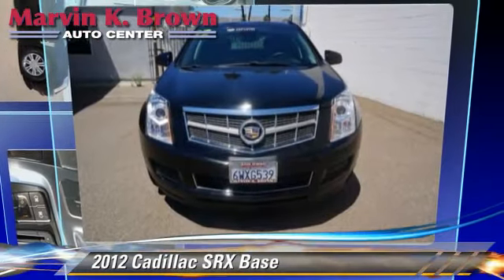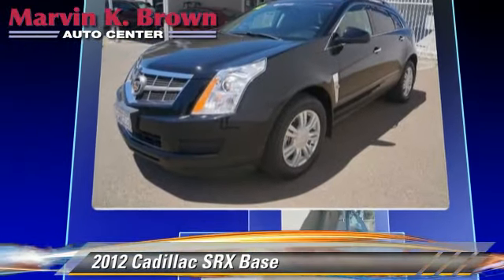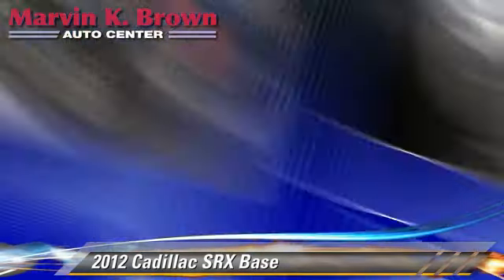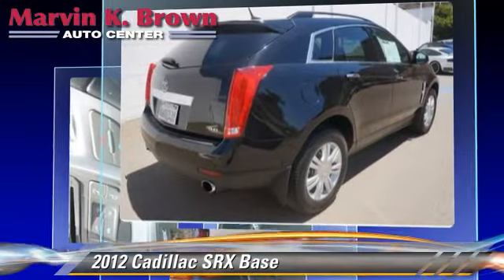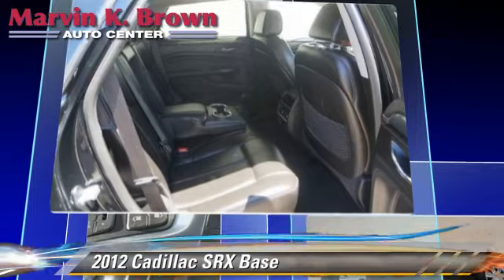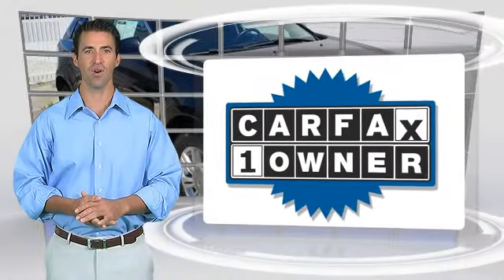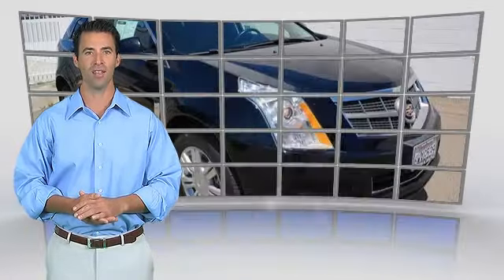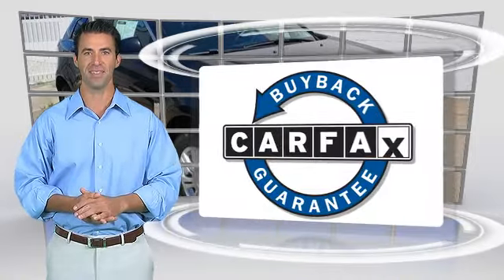Marvin K. Brown Auto Center, San Diego CA 92108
[DFIN:3:3102811:I:2145:FA538D29:7efa1454d0af1a4c19ee9d8e34eed887]